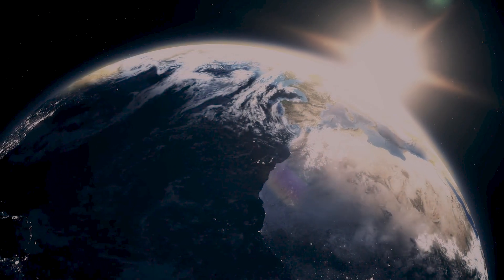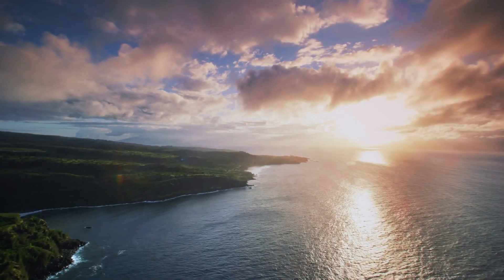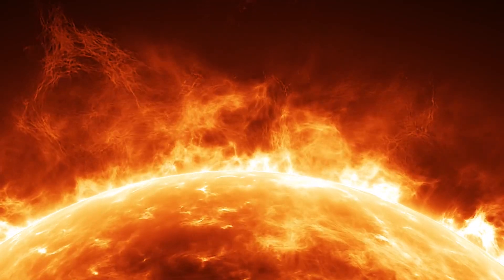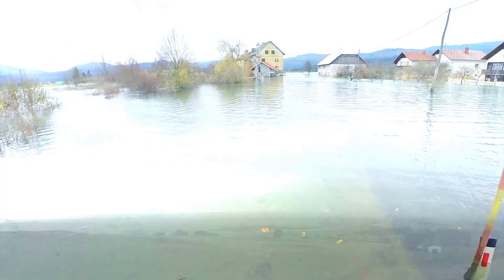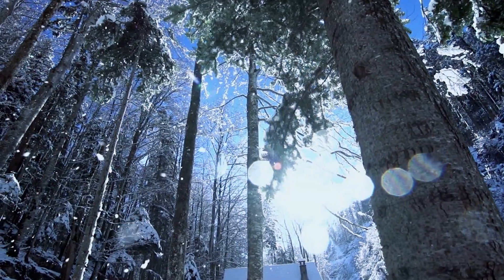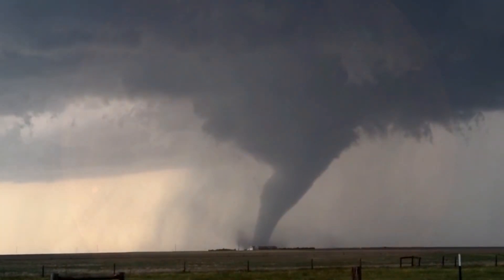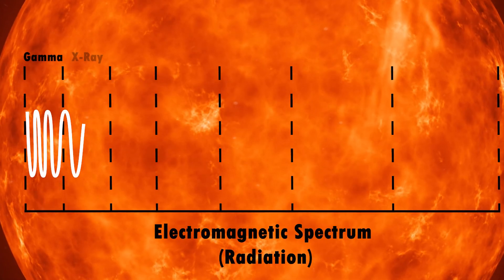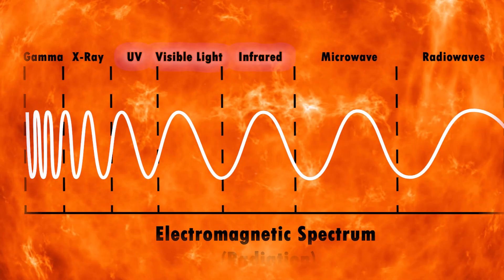Solar Energy - Learning Weather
In this video we take a look at the sun and how it's energy impacts the world around us.  The sun is responsible for not only warming our temperatures during the day, but for creating weather itself... This is the first in a series of videos to help young and old easily learn about weather.